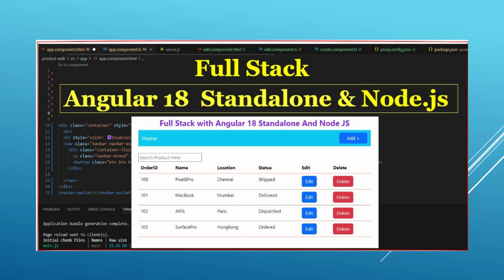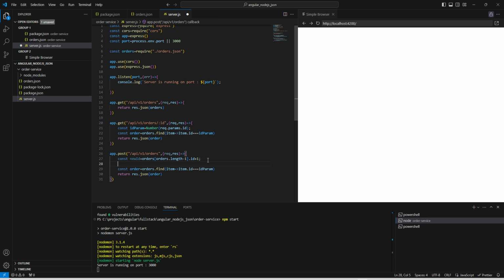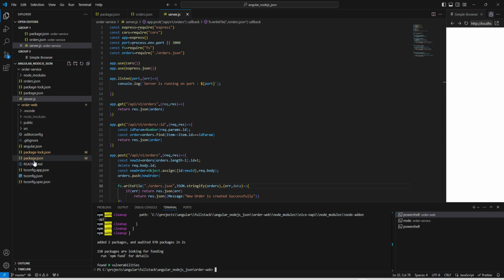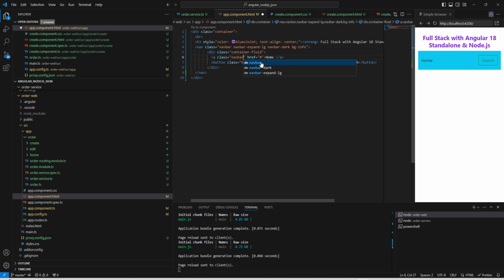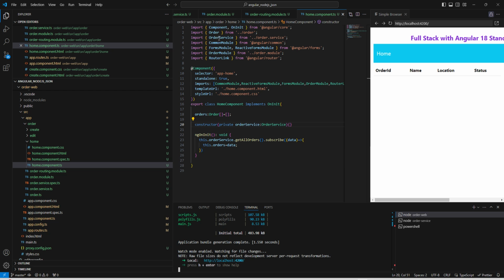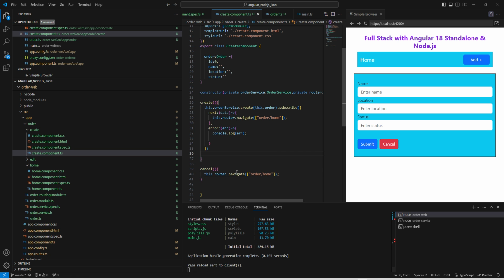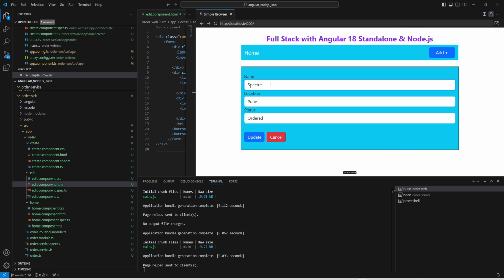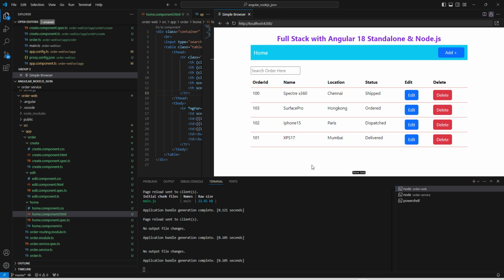Full Stack with Angular 18 Standalone and Node JS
In this Video, We will be building a Full Stack project for order system in which we'll use  Angular 18 as a Frontend and  Node.js as Backend and JSON as a data storage.
We will use file system JSON file to store order related data.
On the backend side We are going to create Backend application using Node js and implements all the CRUD functionality using API.
We will also test our CRUD API's using Postman and verify results.
On the frontend side we are going to create our angular standalone application using angular 18 and install bootstrap library.
Next we will create required module, service, component and interface component using ng generate command.
We can create proxy configuration in angular so that our angular application will communicate with backend application which is running on different port.
We will implement all the http methods like get, post, put and delete using HttpClient provider in service component.
Next we will add routing logic so that we will navigate to respective component like home,edit and create.
We will create table using bootstrap5 library and populate it with columns and data.
We can intgrate our get api data and show returned data on home component html along with action buttons like edit and delete.
Next we can implement forms to show for create and edit functionality using bootstrap form.
We will Implement create and edit functionality in angular so that we can submit form and check our post mapping with that.
Similar way we can populate form data on click of edit button in table and update modified data into JSON file on click of update button.
We will implement delete functionality as a part of CRUD functionality so that we can remove order from table as well as from JSON File.
Finally we will implement search filter and sorting functionality and apply it on table data to confirm these functionalities are working fine as expected.

Full Stack with Angular and Node JS
Full Stack with Angular 18 Standalone, Node.js and JSON
Full Stack with Angular 18 Standalone, Node.js adn JSON
Full Stack with Angular 18 Standalone, Node.js and File System
angular full stack project
angular 18 standalone with node js
Full web application | Node JS | Angular
Full web application | Node JS| Angular 18
Angular + Node JS CRUD Full Stack Application
FULL STACK APPLICATION Node JS || ANGULAR 18 || JSON
Full Stack Node JS API with Angular 18
Angular 18 CRUD with Node JS | Angular 18 Tutorial
Full Stack Project with Node JS, Angular, and JSON file
Full Stack Project with Node JS, Angular 18, and JSON file
fullstack development

Timecodes
0:00 | Introduction
7:50 | node js project
13:25 |  node js fetch
14:20 | api get by Id
15:40 | http post node js
20:33 | http put node js
23:45 | http delete node js
25:39 | postman api testing
30:22 | create an angular project
33:22 | install bootstrap
34:14 | angular generate component
38:20 | proxy configuration in Angular
41:40 | angular http get example
44:39 | angular http get by ID
45:18 | angular http post
45:51 | angular http put
46:14 | angular http delete
47:14 | create bootstrap 5 navbar
51:53 | angular home component
1:09:05 | bootstrap table
1:10:41 | angular create component
1:12:52 | bootstrap form
1:25:40  | bootstrap 5 table with action buttons
1:26:53 | bootstrap edit form
1:30:52 |angular edit component
1:41:31 |angular delete
1:44:35 |angular filter
1:50:50 |angular table sort